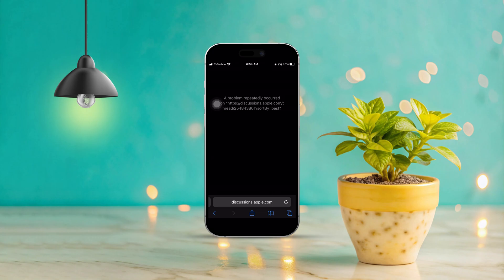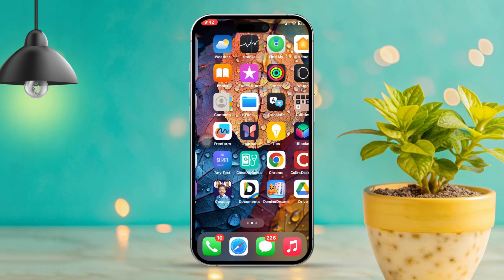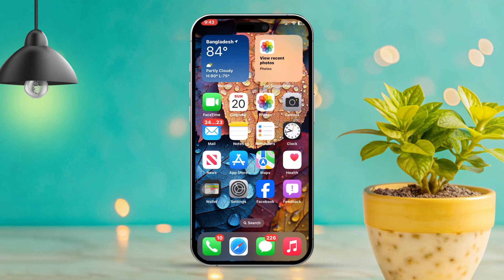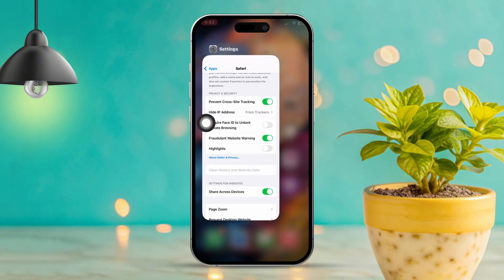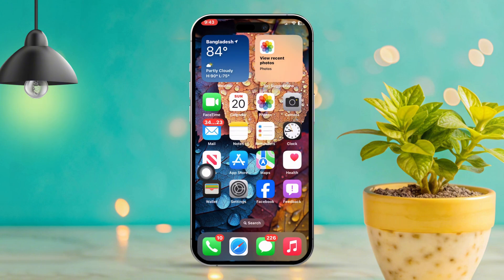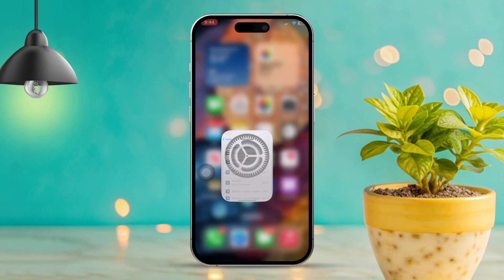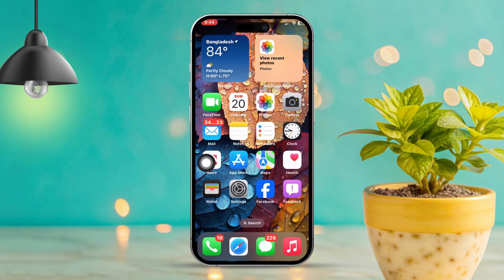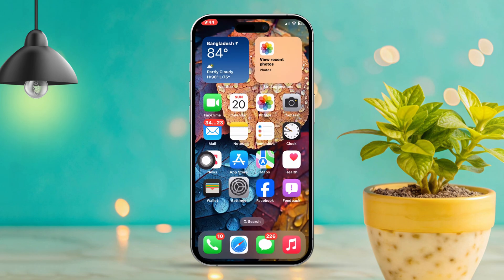How to Fix a Problem Repeatedly Occurred on Safari From iPhone | Safari Cannot Open Sites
If you wanna solve your Safari's 'a problem repeatedly occurred' error on your iPhone, Then you should watch this video till the end! This error usually comes when some sites don't open on Safari and the webpage gets reloaded on your iPhone. This results in iPhone considering the site to be a problematic script or web content and thus Safari won't load those sites.

But if you Resolve this repeatedly occurring problem on your Safari browser, Then this problem will only be a thing of the past. You can follow my fixes to do that! I know not all of them will work out for you but I'm certain that at least one of them would do the trick! So Good luck fellow users!

00:01- Video Intro
00:18- Solution 1: Check Internet
00:33- Solution 2: Clear Cache
00:52- Solution 3: Restart Safari
01:12- Solution 4: Disable Extensions
01:29- Solution 5: Update iOS
01:46- Solution 6: Reset All Settings
02:13- Solution End